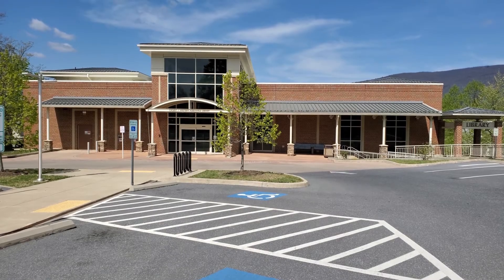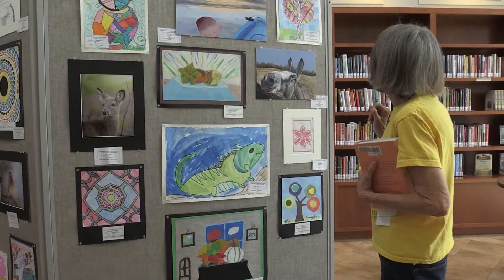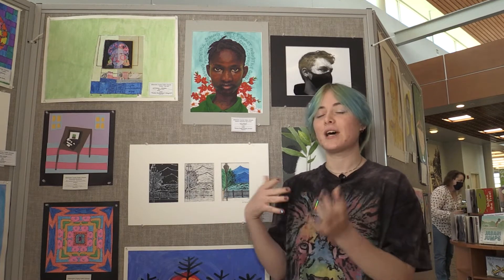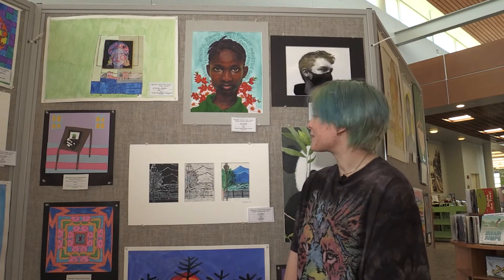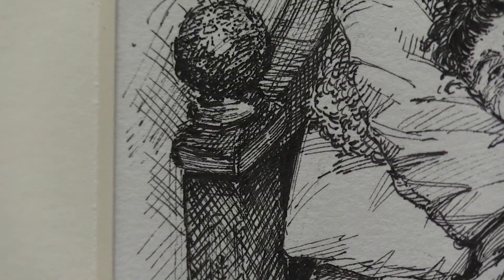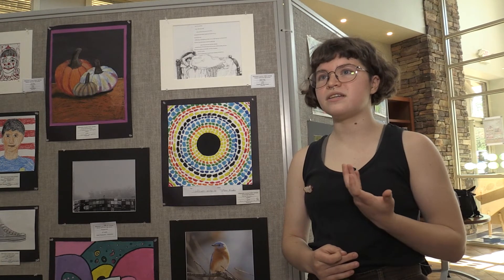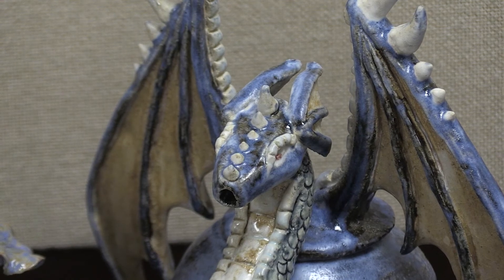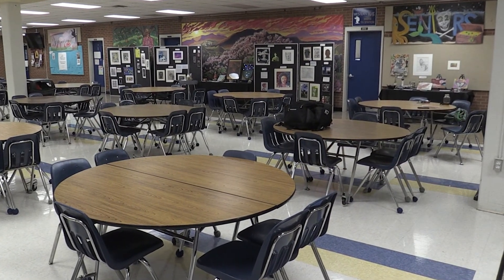Crozet Library Hosts Student Art Show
Crozet Library is hosting an art show made up of student works from Crozet Elementary, Brownsville Elementary, and Western Albemarle High School. The show will run through Friday, April 29.